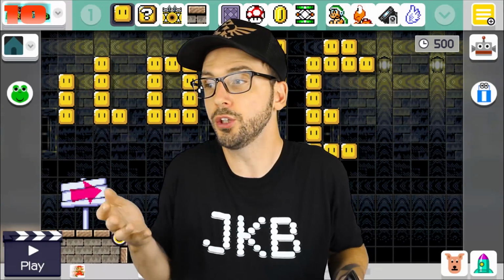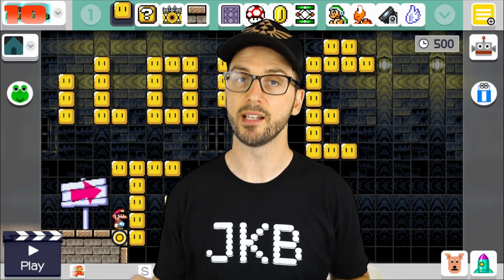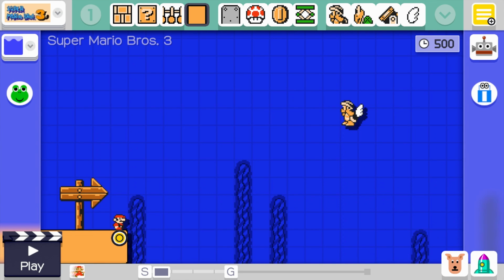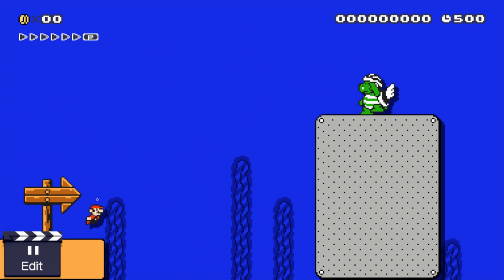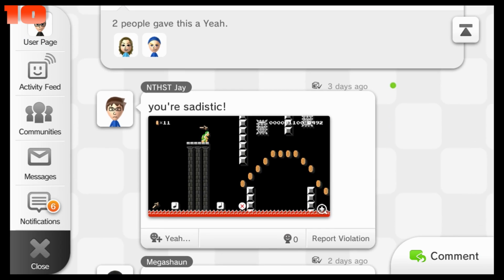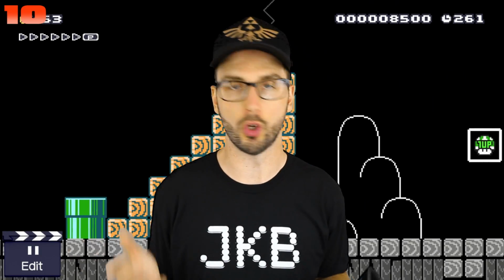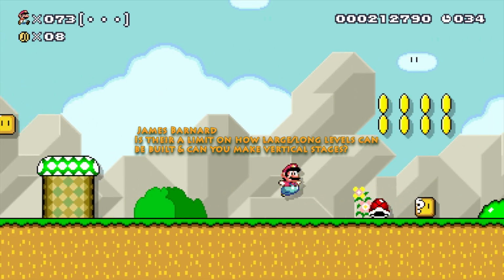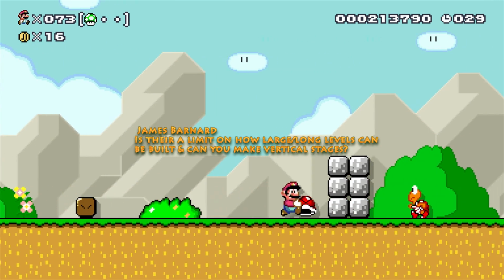Super Mario Maker Review | Wii U 2015 | JKB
Nintendo ID: Jason3KB